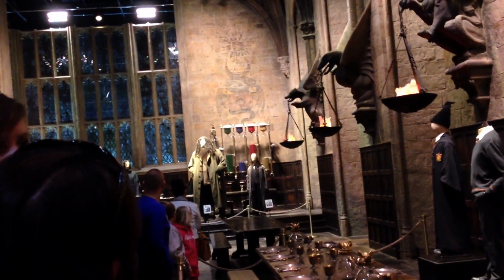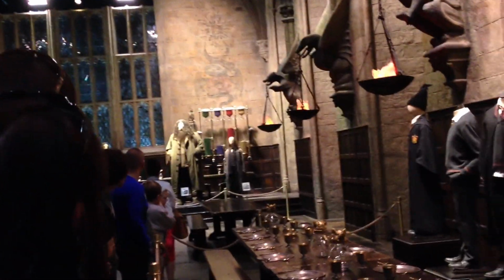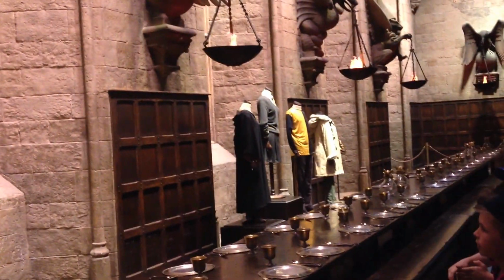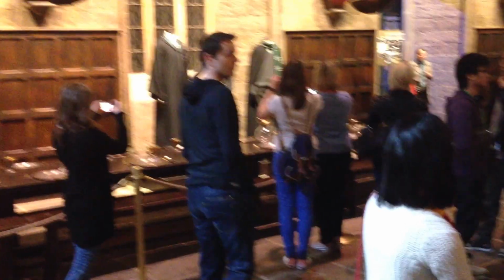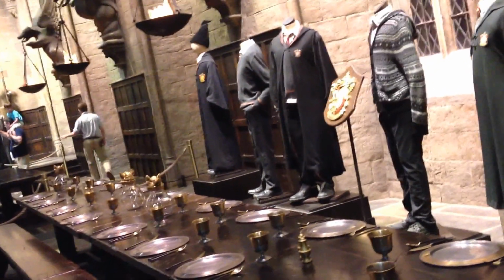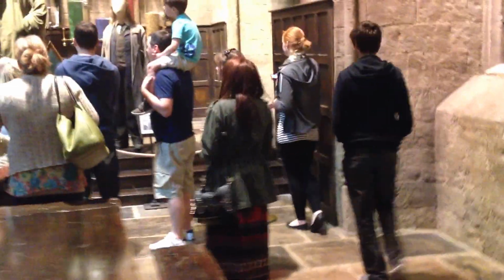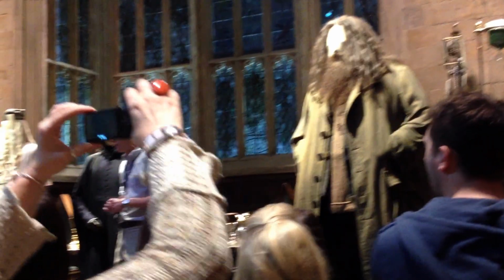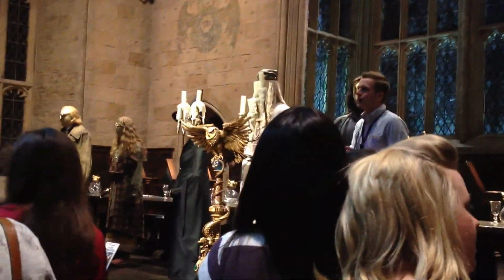Warner Bros Studio Tour: The Making of Harry Potter